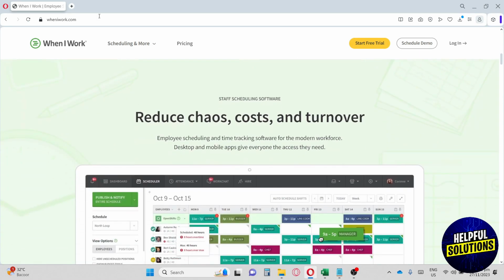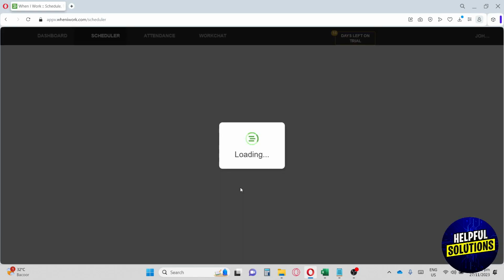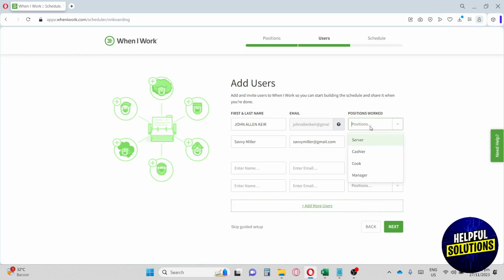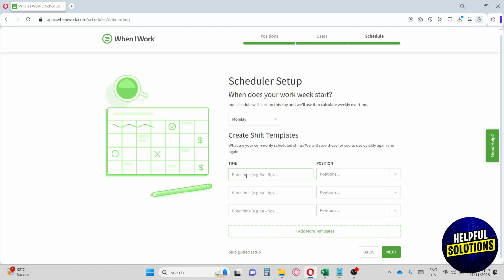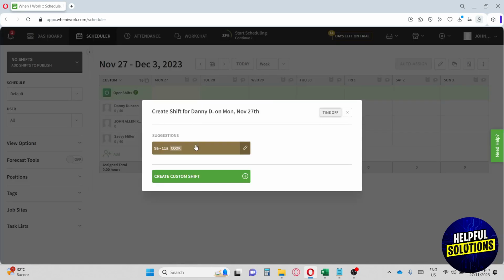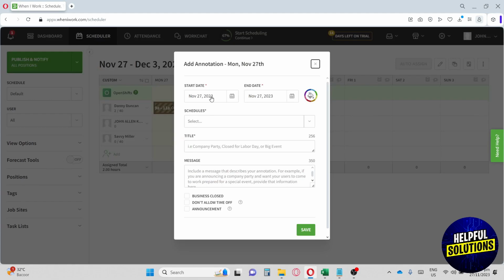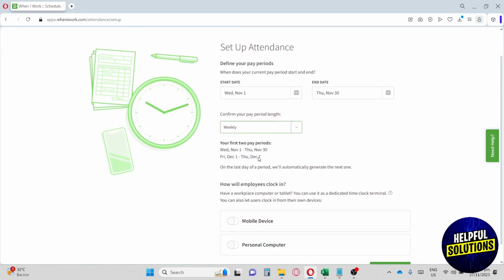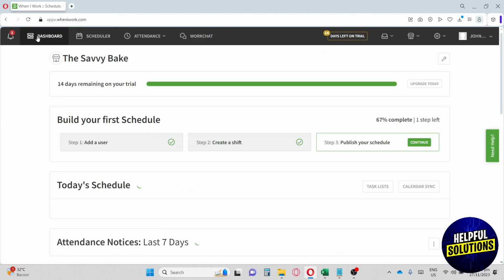WhenIWork Tutorial 2024 For Beginners (How To Use WhenIWork)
WhenIWork Tutorial 2024 For Beginners (How To Use WhenIWork). In this video tutorial I will show how to use When I Work for beginners.